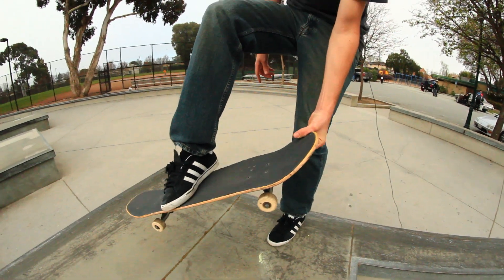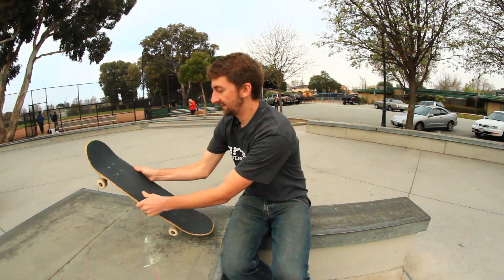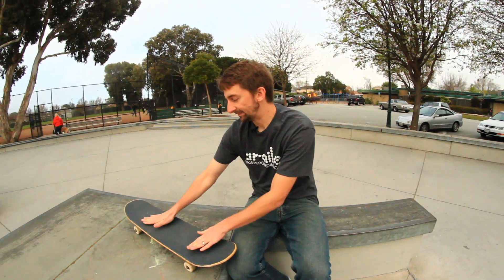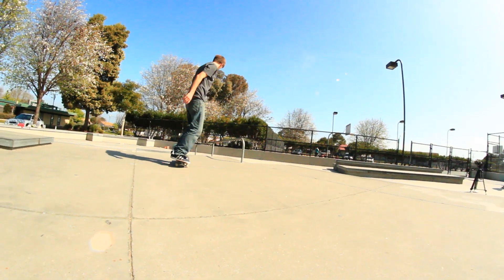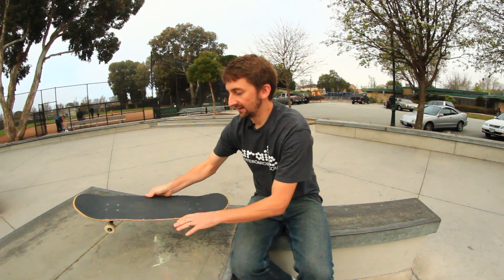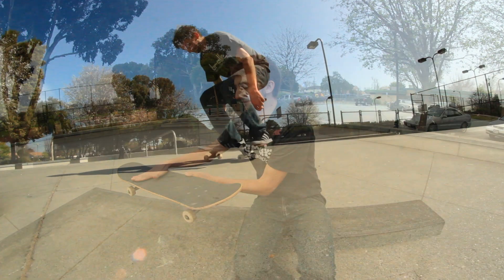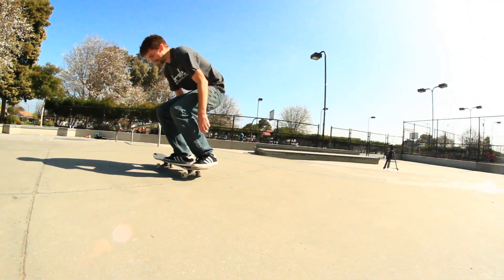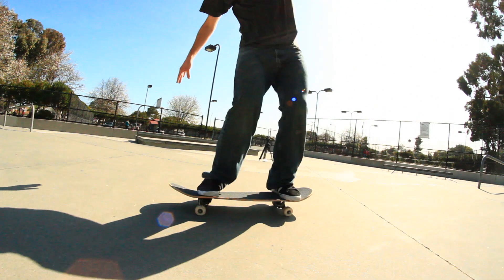HOW TO FAKIE POP SHOVE IT THE EASIEST WAY TUTORIAL!